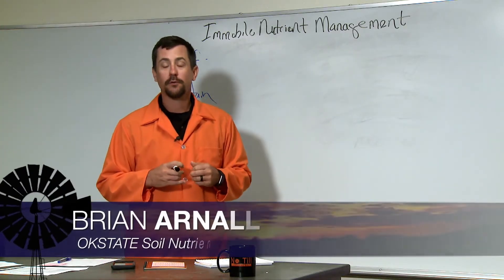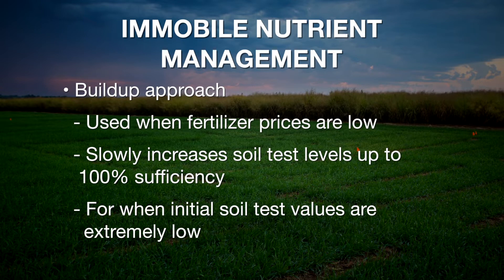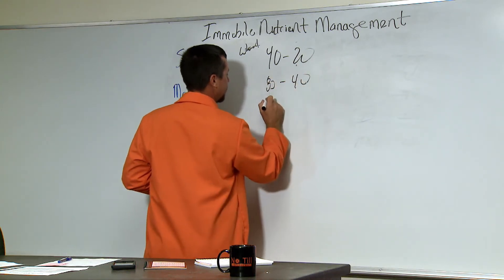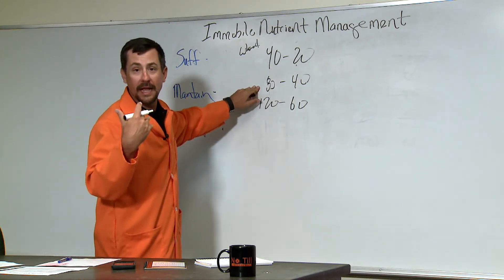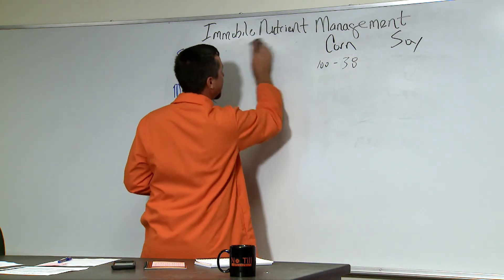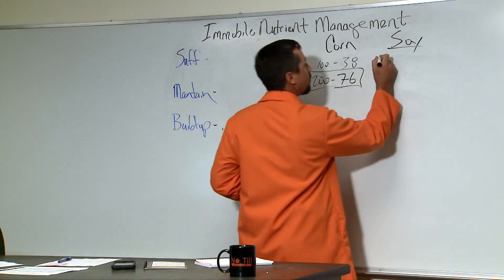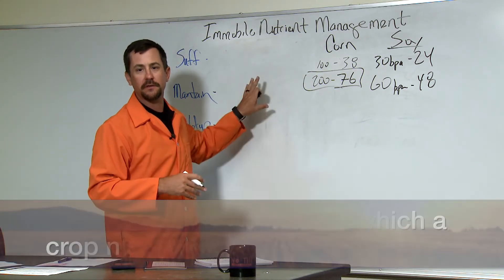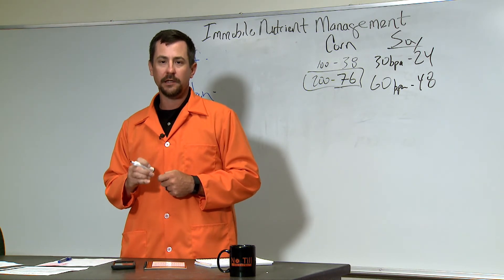Approaches to immobile nutrient management (11/10/18)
Brian Arnall explains different approaches to immobile nutrient management.